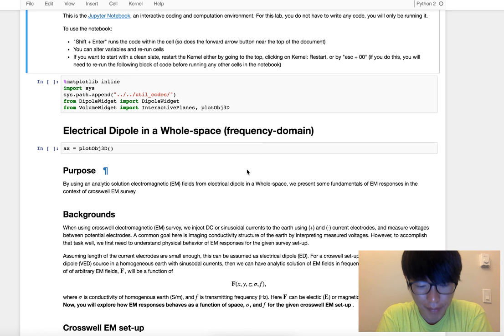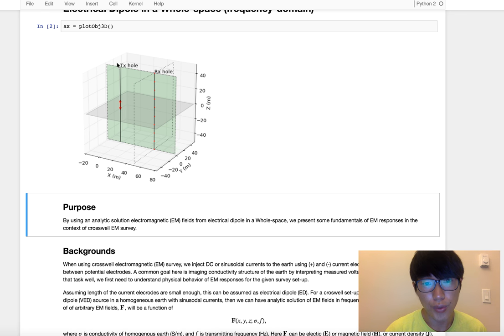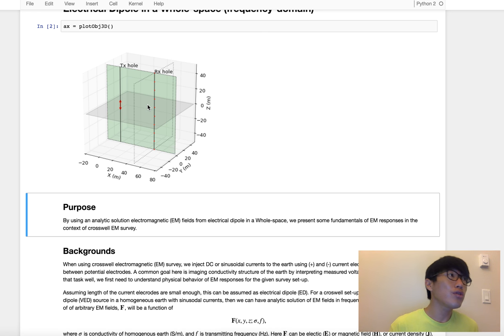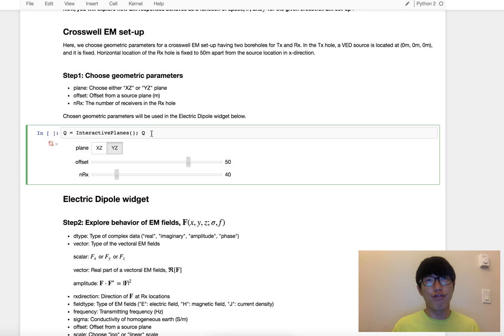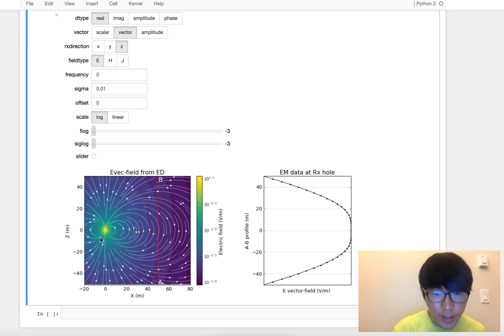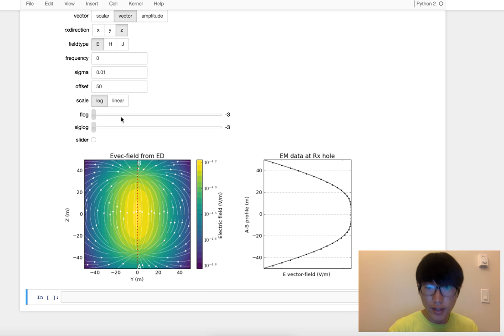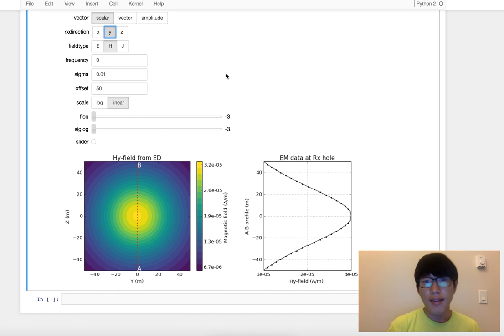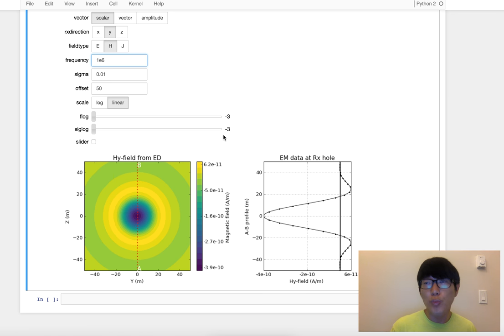E Dipole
Tutorial video for Electrical dipole app.